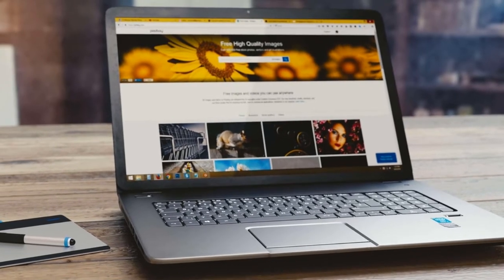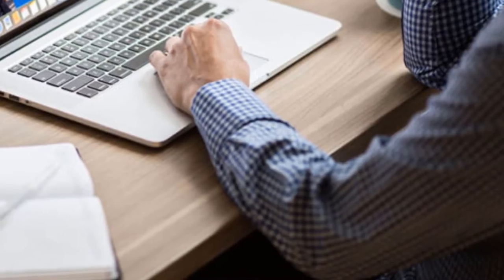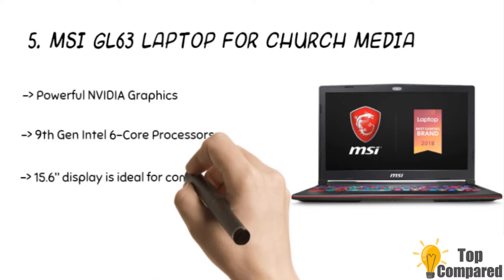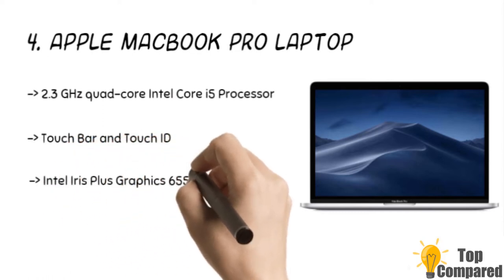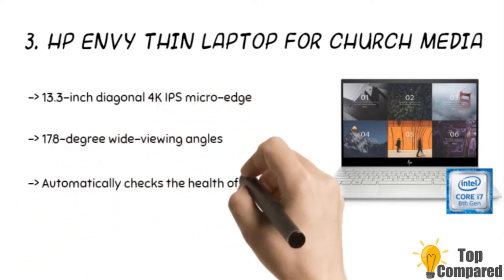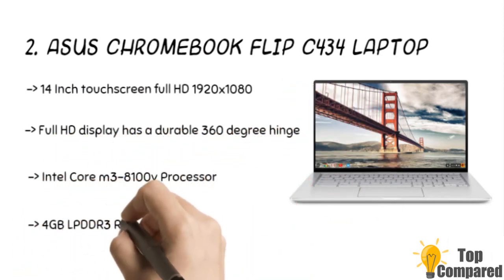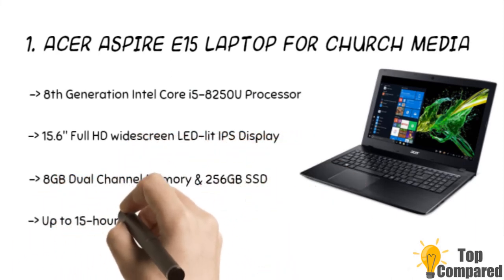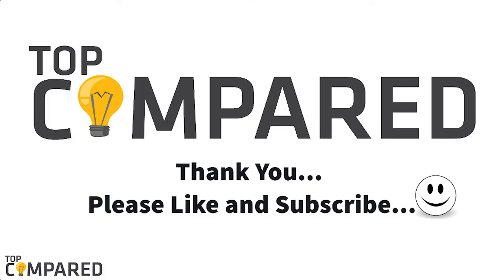Best Laptop for Church Media - Top 5 Laptop of 2021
Here are the reviews of the top five laptops to use in the church administration and media storage. You can use the same for all media-related works in the church.
Our Top Pick on Amazon (Amazon Link)

Good Luck!

Top compared Best Laptop for Church Media are:

1. Acer Aspire E15 Laptop for Church Media
2. Asus Chromebook Flip C434 Laptop
3. HP Envy Thin Laptop for Church Media
4. Apple MacBook Pro Laptop
5. MSI GL63 Laptop for Church Media